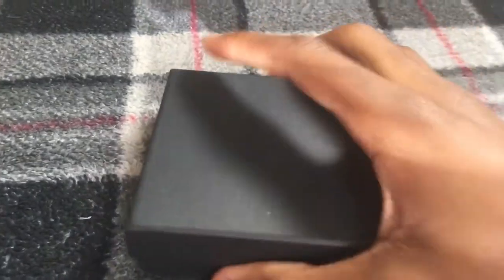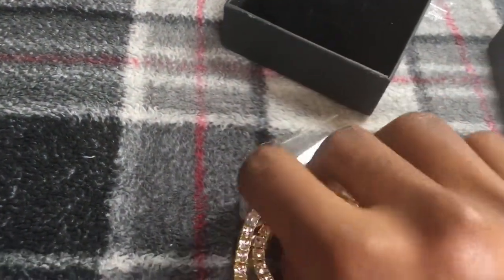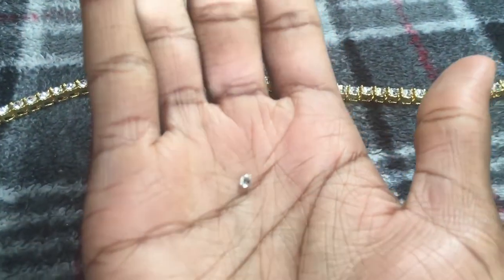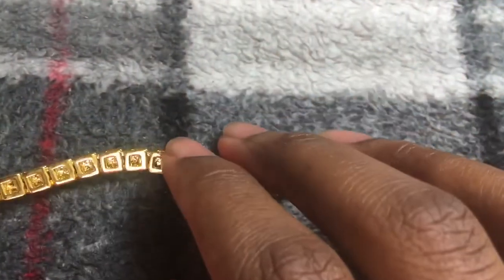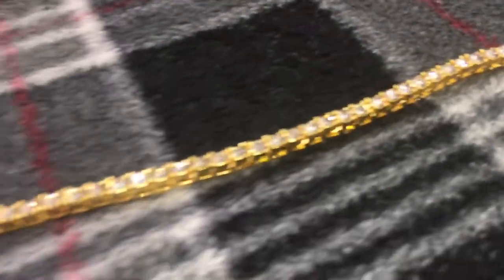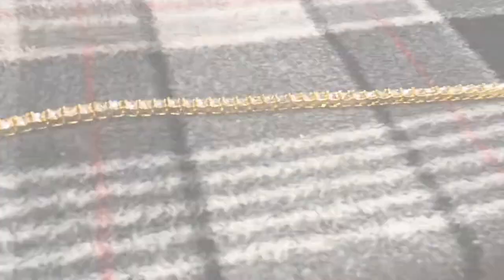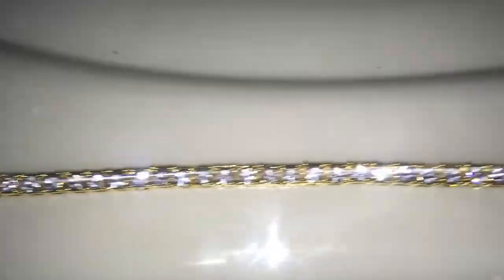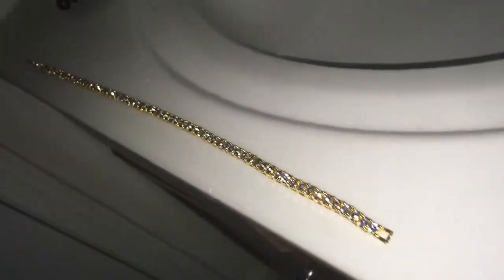Shop Gold Supply 16 inch tennis Chain review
Review on a 5mm tennis Chain from the people over at shop gold supply, enjoy.